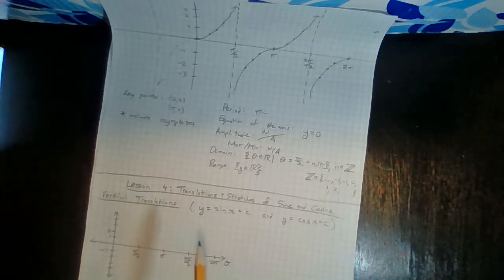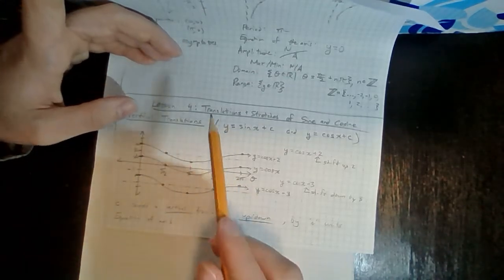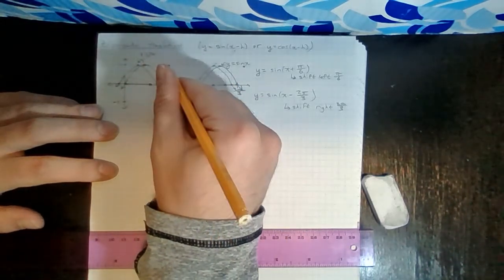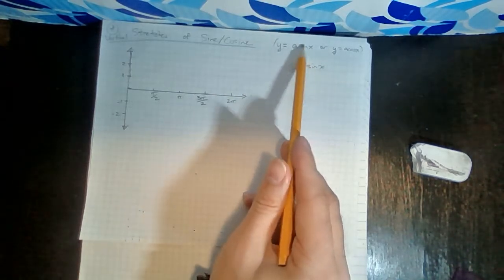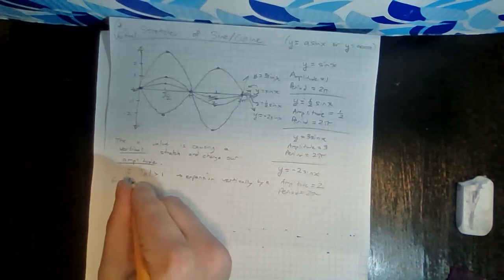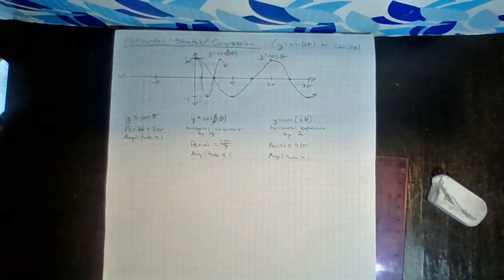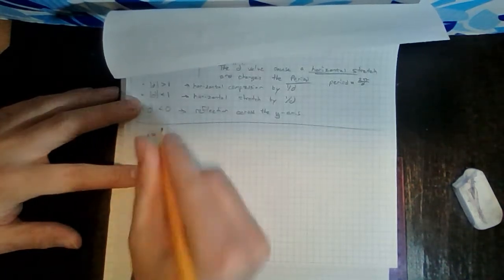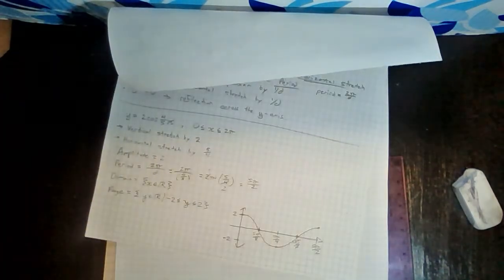Lesson 4: Translations & Stretches of Sine & Cosine